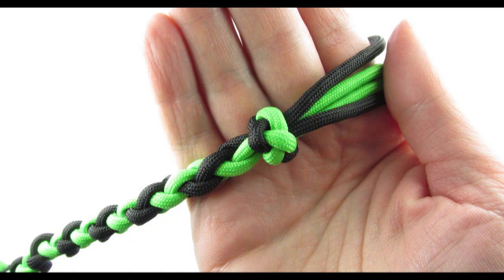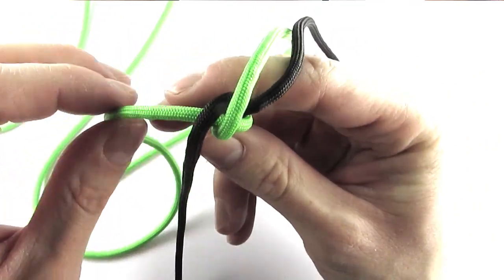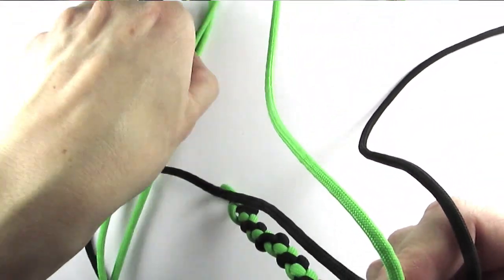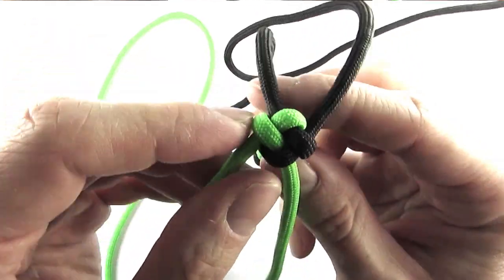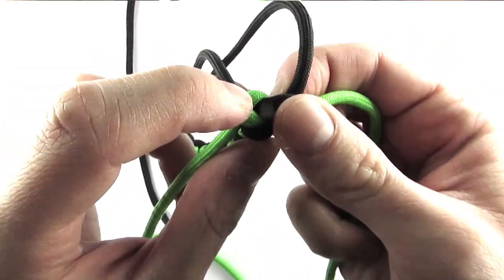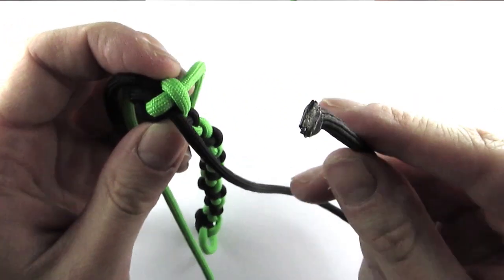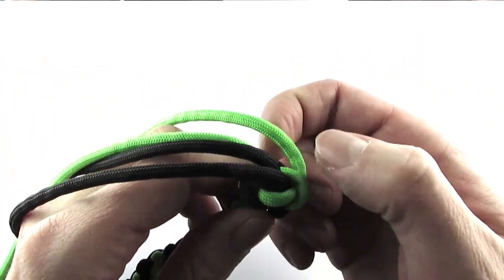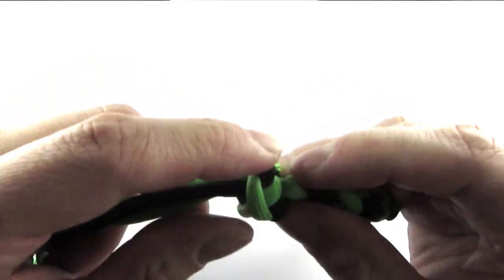Footrope knot (turk's head terminal knot)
The turk's head terminal knot is a nice way to finish a braid. It makes a secure stopper knot without messing up your braid too much.